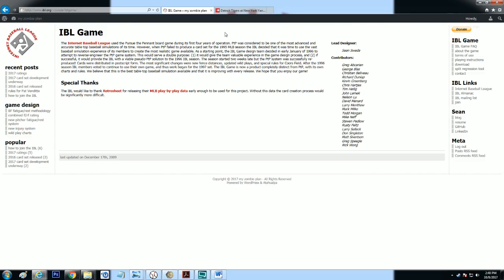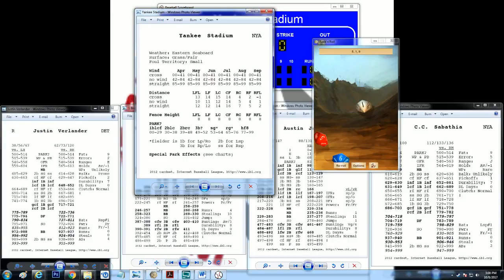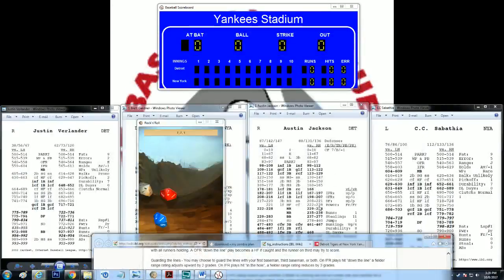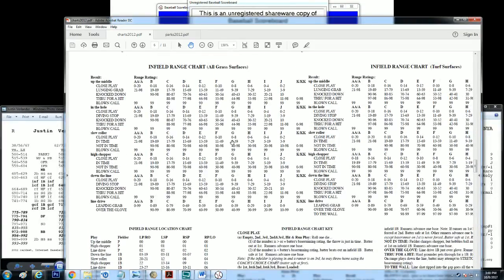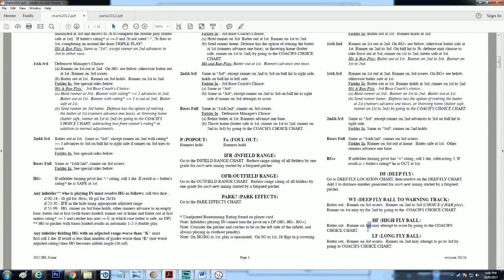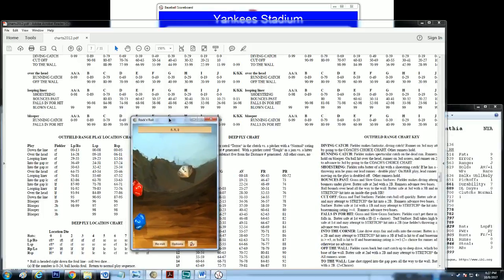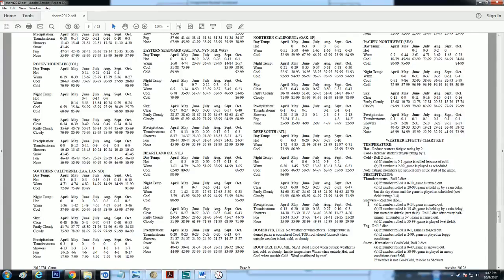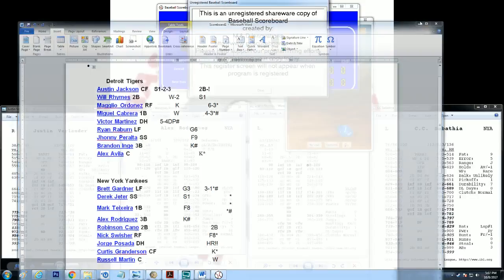Live Stream -- Internet Baseball League First Game Ever Detroit Tigers at New York Yankees 3-31-2011